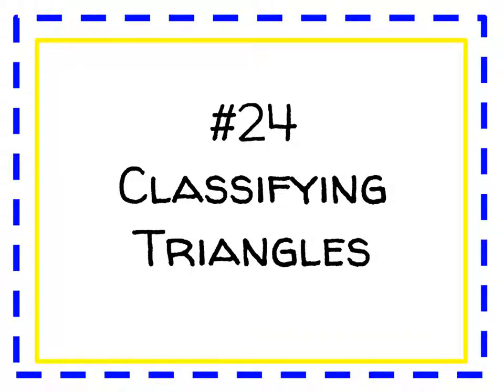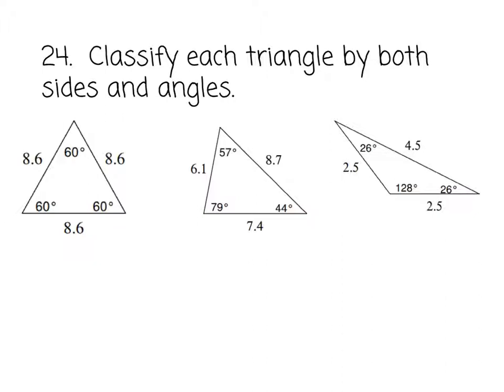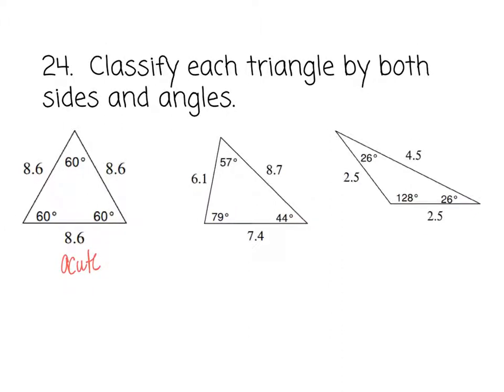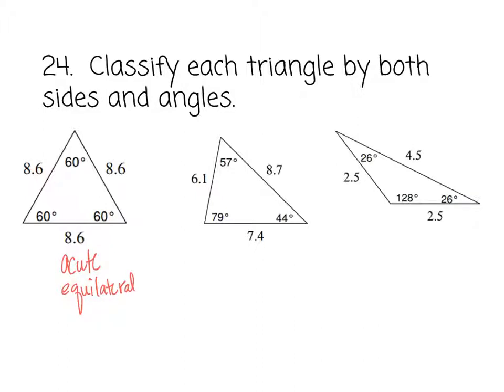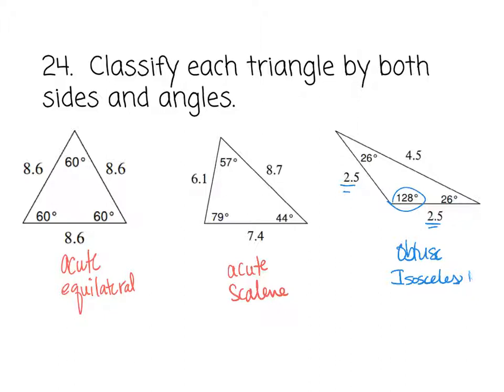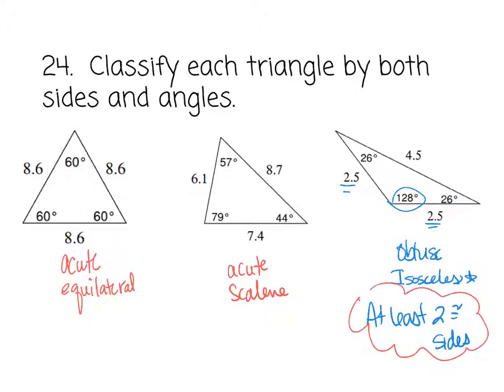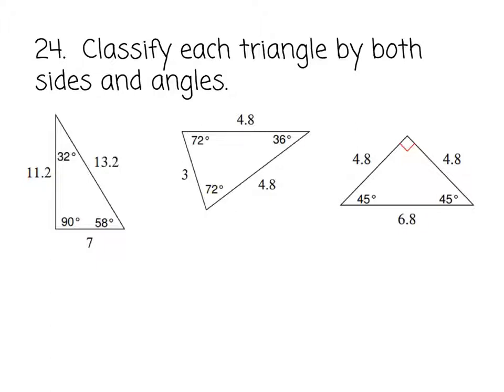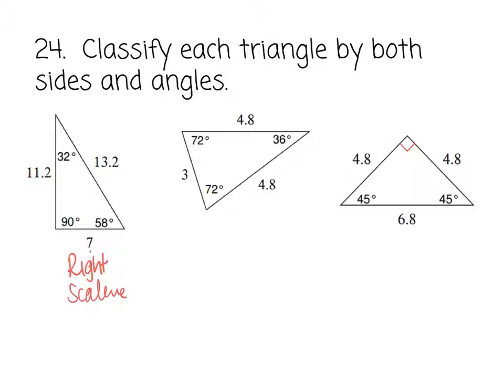24 Classifying Triangles